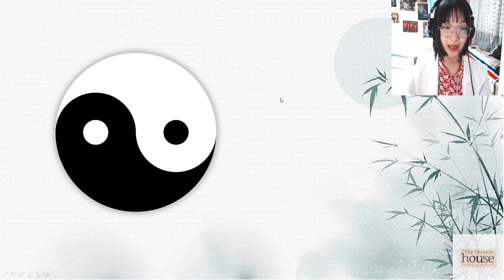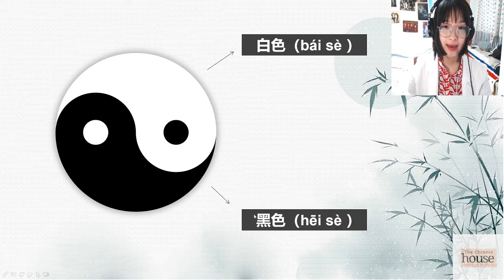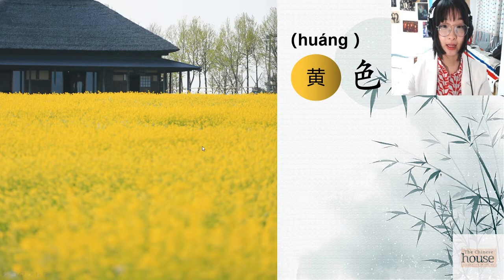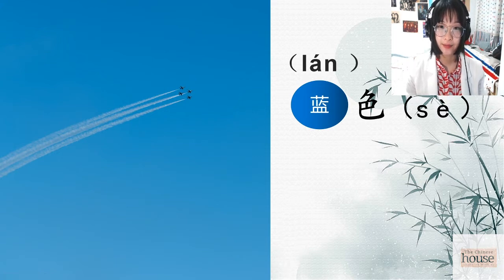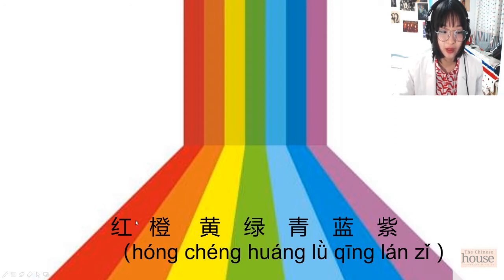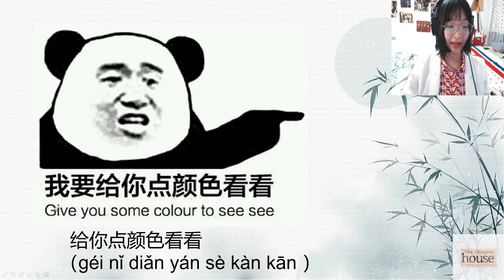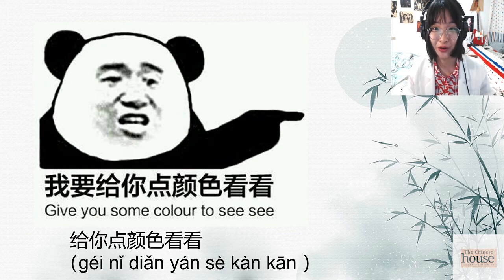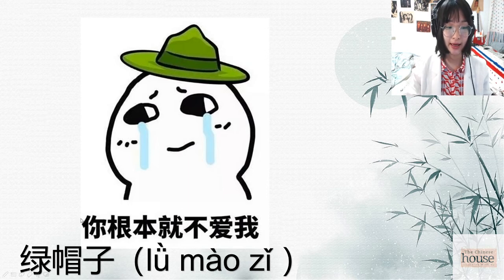Learn Chinese in 10 minutes about colours. Check out ans share it!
Today is the lesson about colors. It will be useful for anyone.

Learn Chinese as fast as possible with your FREE gifts of the month including PDF lessons, vocabulary lists and much more! Get your gifts now:
Please fill in the application form first and get our gifts.

↓Check how below↓

Step 2: Fill in the application form to get your free gifts
Step 3: Achieve Your Learning Goals and master Chinese the fast, fun and easy way!

In this video, you’ll get started with Chinese numbers in 10 minutes! You will learn the numbers from 1 to 10!

We provide a great environment for learning Chinese every day!